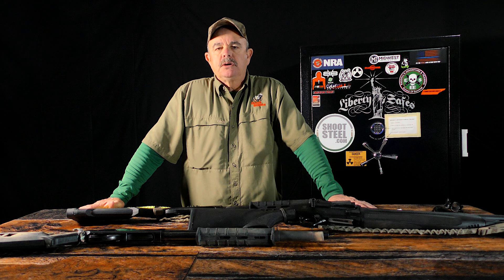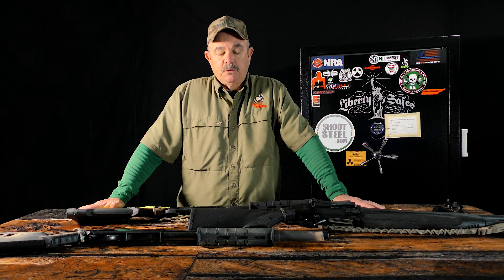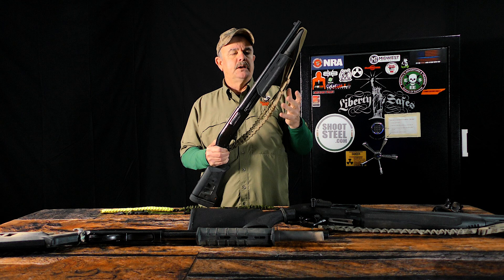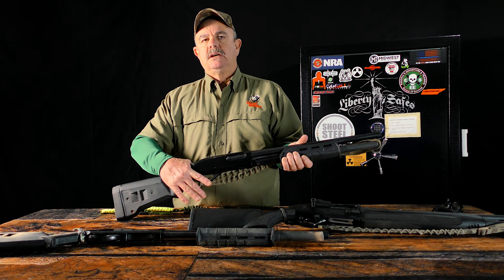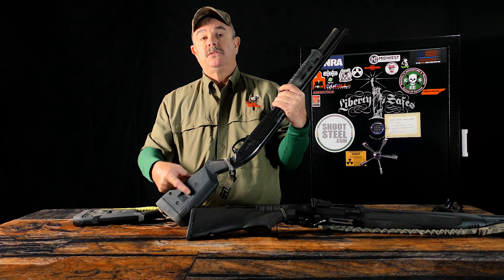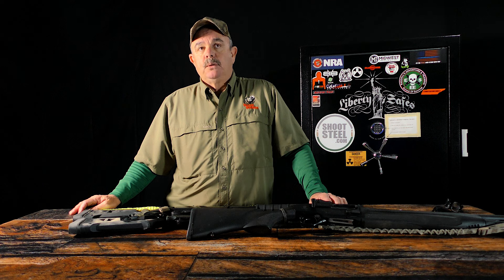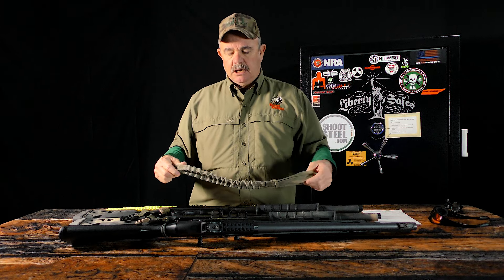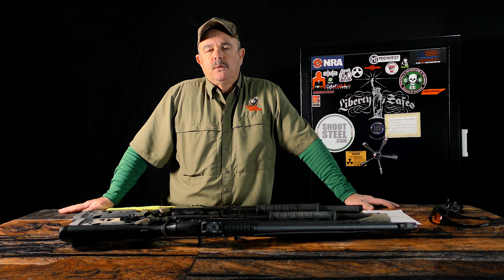Uncle Tim Talks - Slings On Shotguns